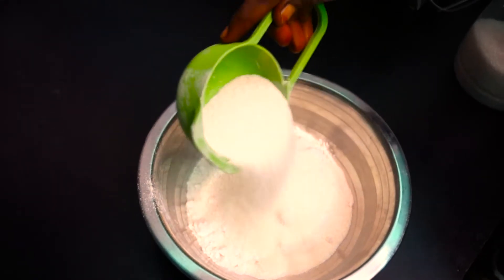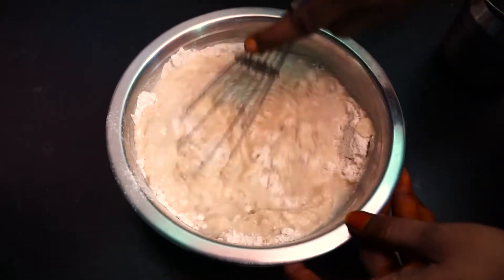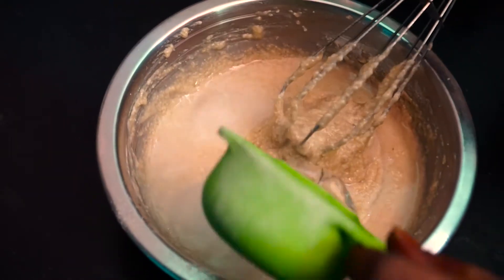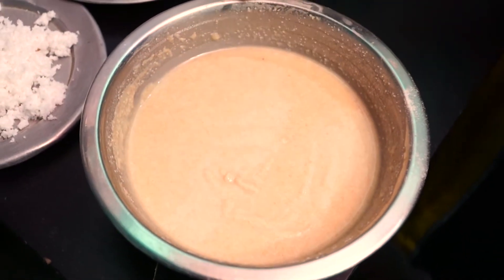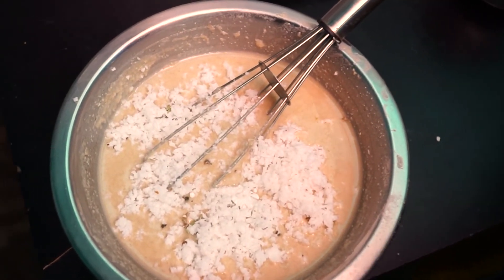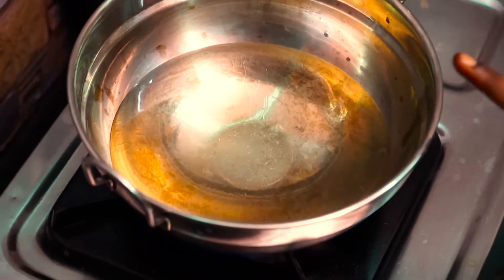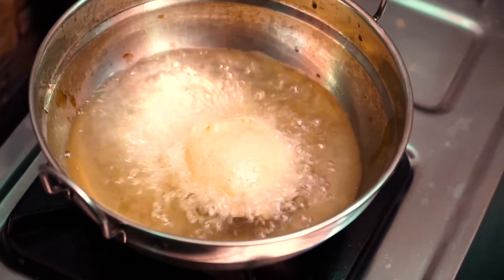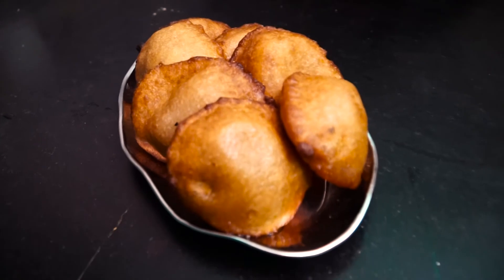Atta Ravai Appam in Tamil | Sweet Rava Appam Recipe | Poornima Vlogs Tamil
1 கப் கோதுமை மாவில் ஐந்தே நிமிடத்தில் பஞ்சு போல சாஃப்டான அப்பம்|கோதுமை மாவு அப்பம் | Sweet Rava Appam Recipe/Sweet Appam Recipe in Tamil/Appam Recipe  | Atta Ravai Appam in Tamil | Sweet Rava Appam Recipe | Poornima Vlogs Tamil